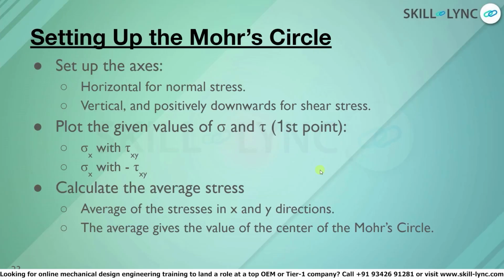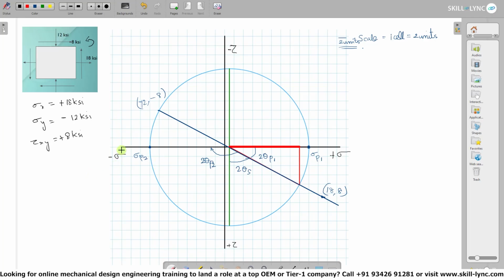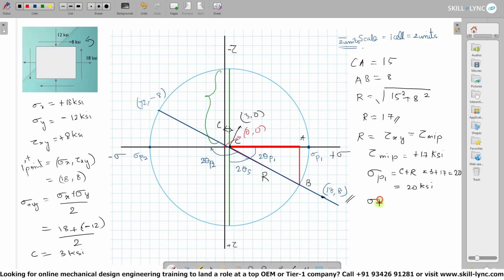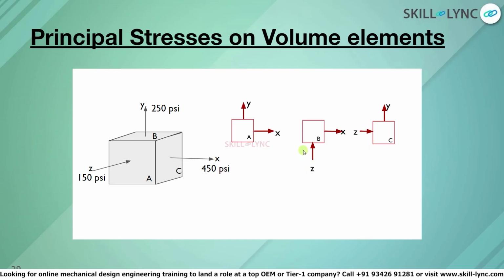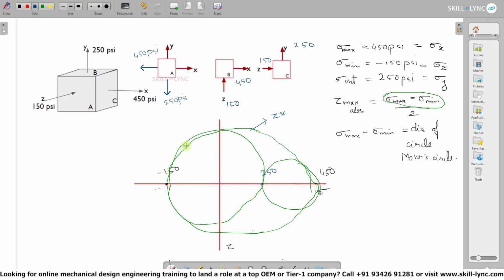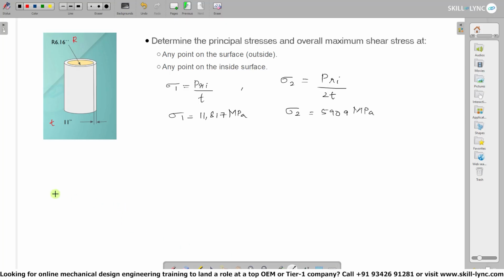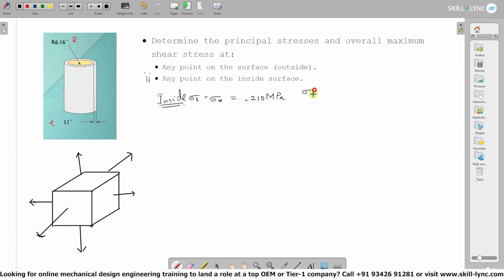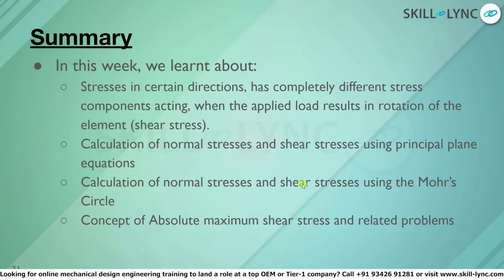Strength of Materials | Engineering Basics | Episode 7 | Skill-Lync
Welcome to Episode 7 of Strength of Materials - Engineering Basics! 🚀 In this session, we dive deep into Mohr’s Circle and its application for calculating Principal Stresses, Maximum Shear Stress, and their orientations. 🌟

From solving complex stress equations to understanding absolute maximum shear stress in real-world materials, this episode provides a comprehensive yet engaging guide for engineers and learners. Get ready to master stress analysis with visual tools like Mohr's Circle and practical problem-solving!

Key Highlights 🌟
🧮 What is Mohr’s Circle? A graphical tool for stress analysis
📏 Step-by-step setup of Mohr’s Circle
🧠 Deriving Principal Stresses & Maximum Shear Stress
🔄 Solving Problems with Thin-Walled Pressure Vessels
🚀 Understanding Absolute Maximum Shear Stress with Examples

Video Chapters 📚
00:00 - Introduction & Recap
0:27 - What is Mohr’s Circle? Overview & Applications
0:57 - Setting up Mohr’s Circle Step-by-Step
2:23 - Solving Principal Stresses with Mohr’s Circle
11:34 - Absolute maximum Shear Stress Introduction
12:00 - Principal Stresses on Volume elements
18:06 - Thin-Walled Pressure Vessels: Principal Stress Analysis
26:30 - Key Takeaways & Summary